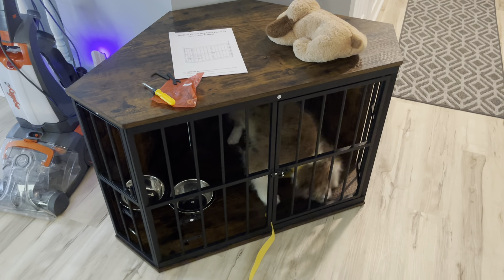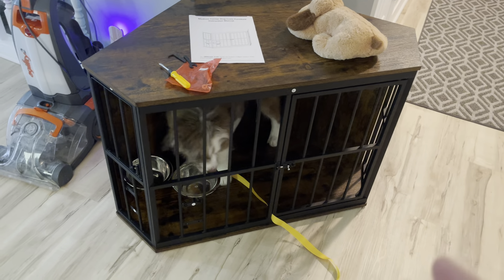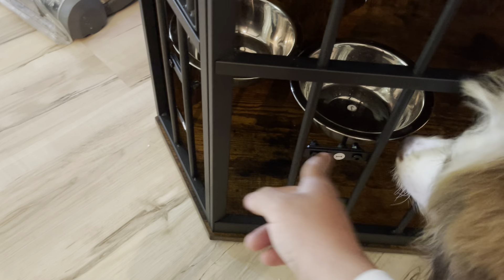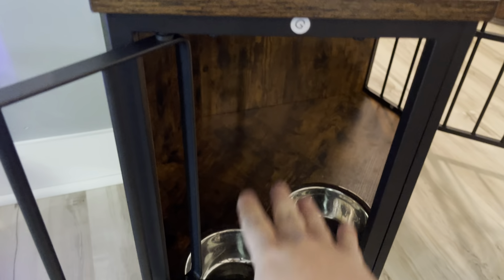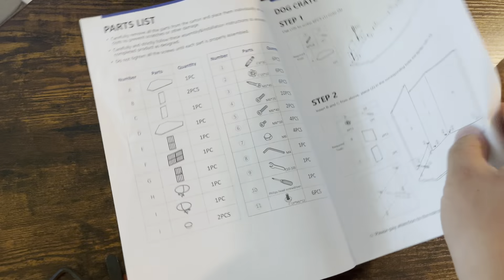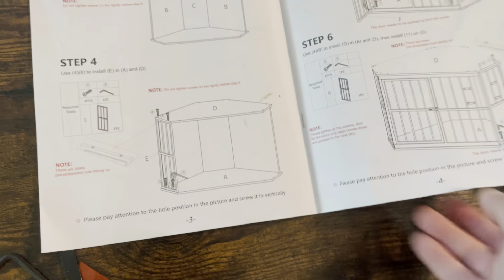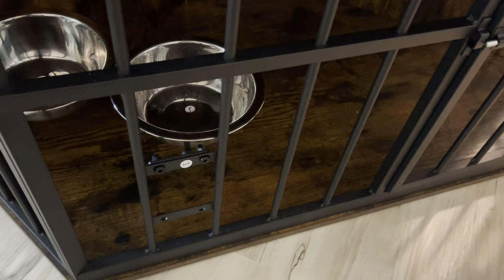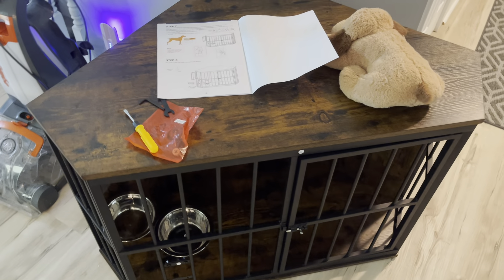MUST WATCH before buying Furniture Dog Crate